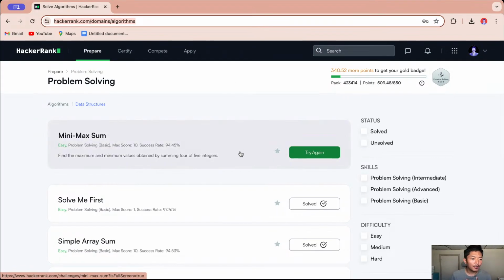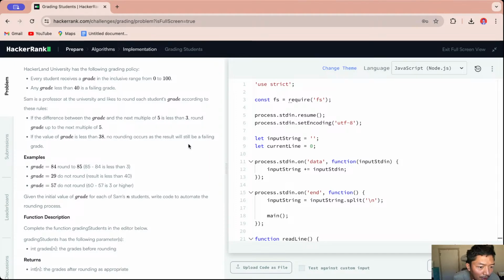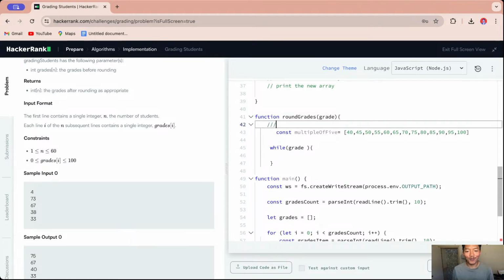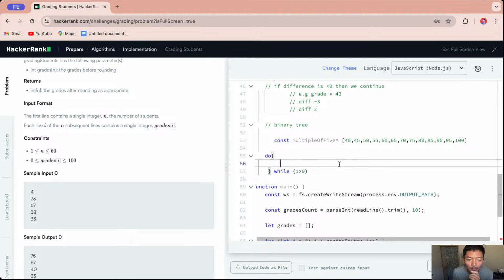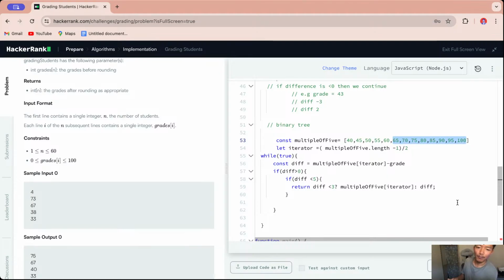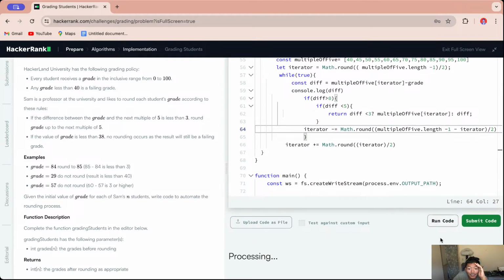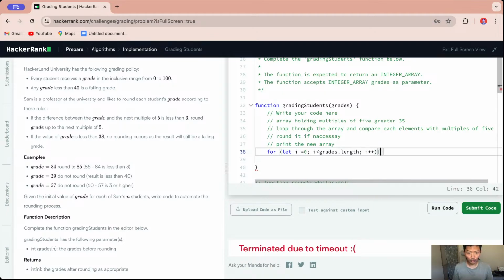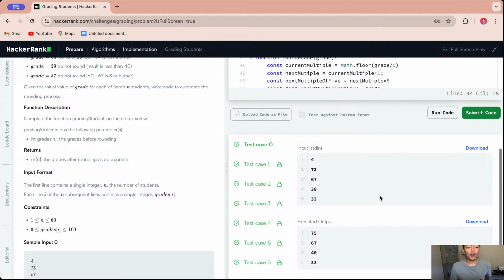Maximum Subarray - Leetcode Javascript